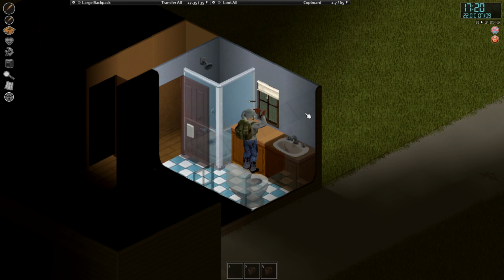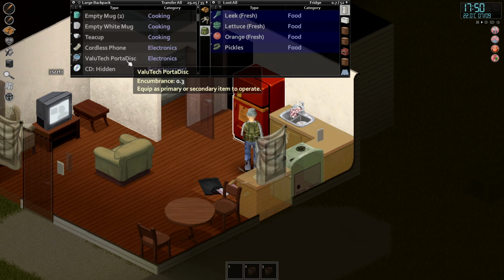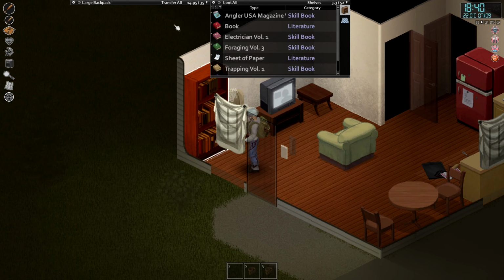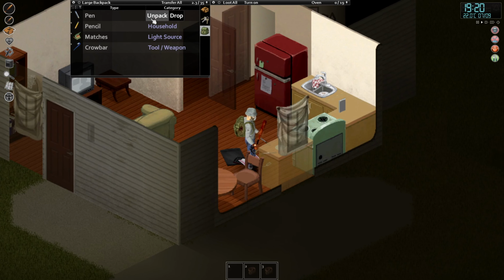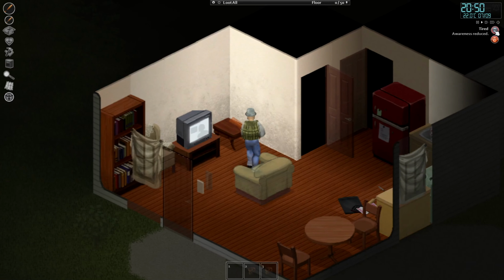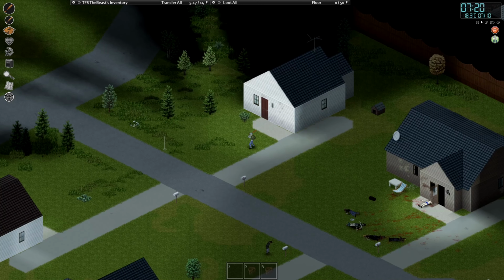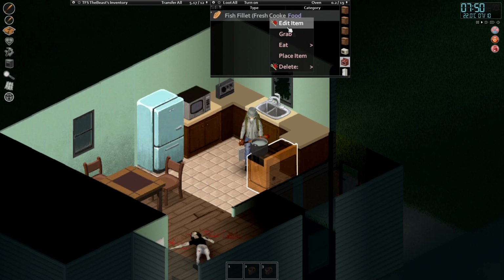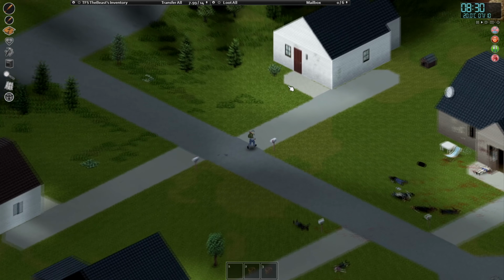Let's Play Project Zomboid Episode 2 Excellent Start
Let's Play Project Zomboid Episode 2 Excellent Start How you can support me: